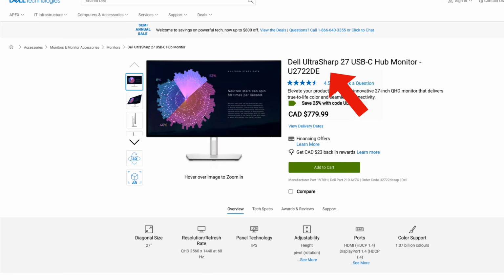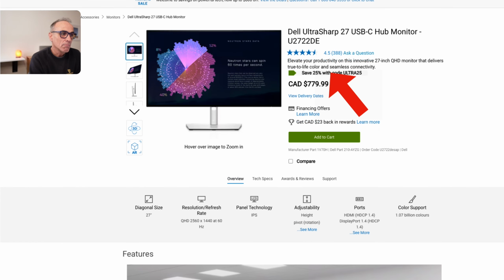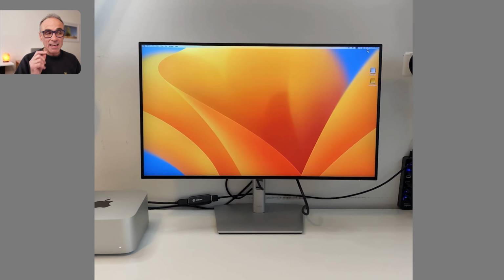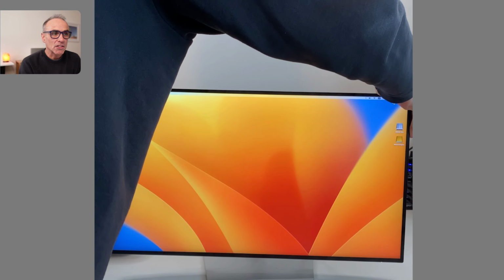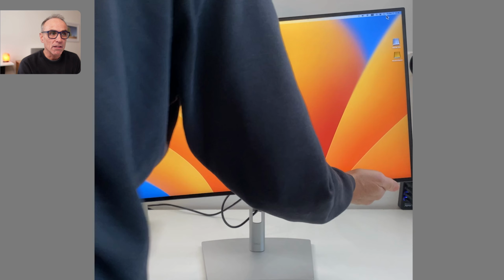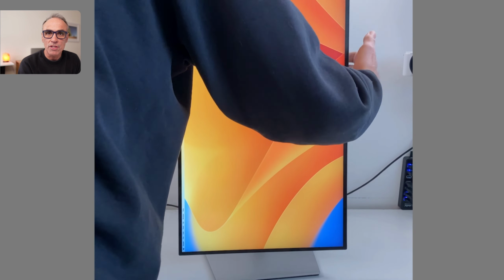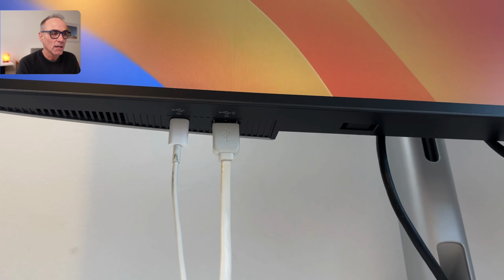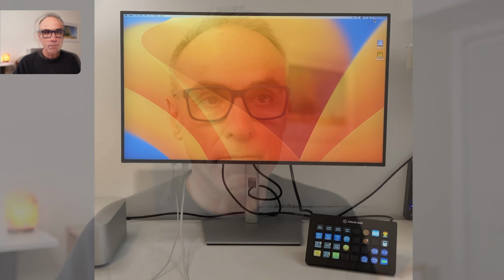DELL U2722DE 27" Review for Mac Users. USB Ports galore.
The DELL U2722DE is unique in the number of ports built into it, meaning that many of you won't need an additional hub. In this video I show how I use the Dell U2722DE Monitor on my Mac Studio. It is just as relevant for iMac M1, M2 & M3 owners and for those with Thunderbolt ports on their Intel based MacBook Pro's. It shows the input and output port connections and gives you insights as to whether this monitor may be a good fit for your requirements.

✅Ecamm Live is used to compose & record all of my videos or Live Stream - follow this link for a free 14-day trial

00:00 Introduction
00:30 U2722DE Webpage
01:10 Ports picture
01:27 Screen rotation
02:00 Rear view
02:15 USB-C/Thunderbolt cable
03:10 Rear Ports
03:57 More USB ports
04:30 MacBook charging
04:55 DisplayPort MST
05:35 USB-C Upstream
06:00 USB-A 10Gbps
06:15 Audio out 2C
06:25 Ethernet 1Gb
06:43 Underside view
07:20 USB-A & C fast charging
08:25 Luna Display
09:10 WrapUp